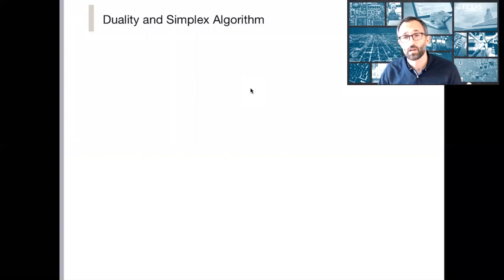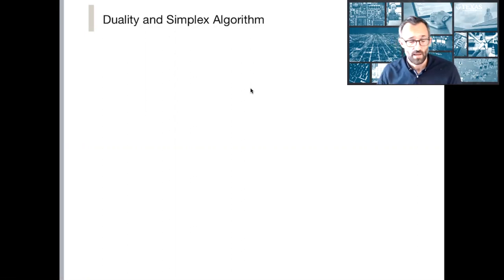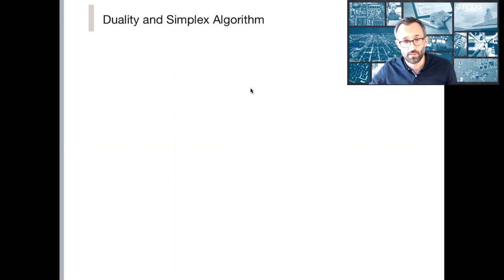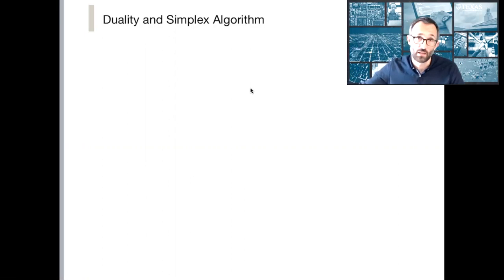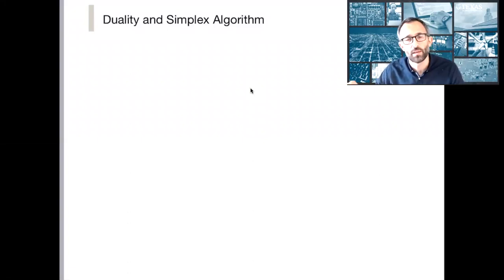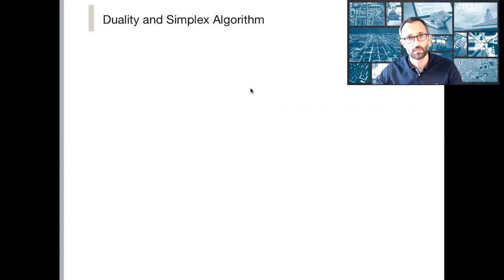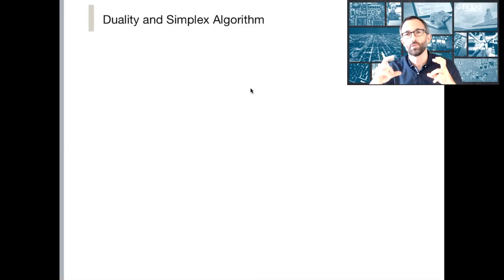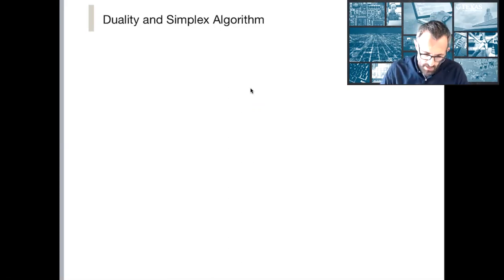3.3 LP Duality, Part III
This is the third and final lecture on duality. We discuss duality and the dual simplex algorithm.